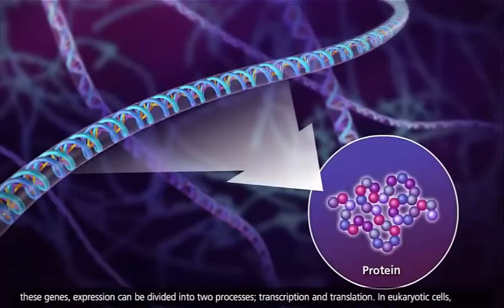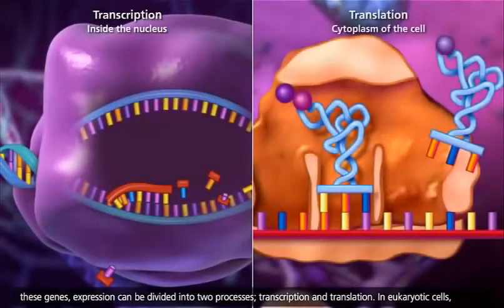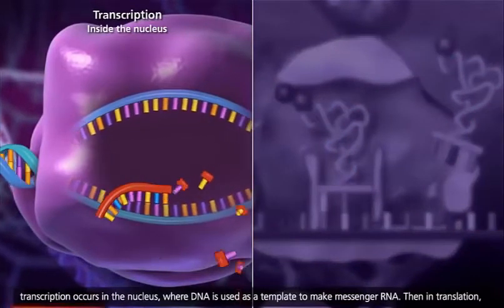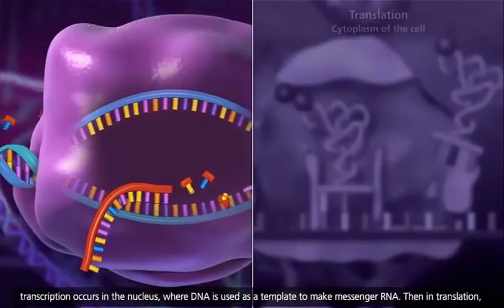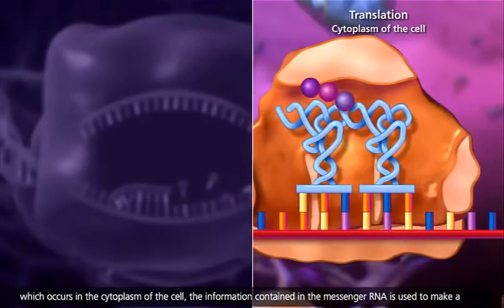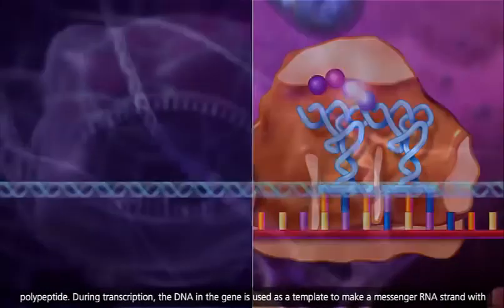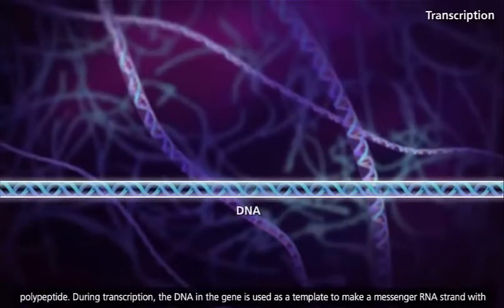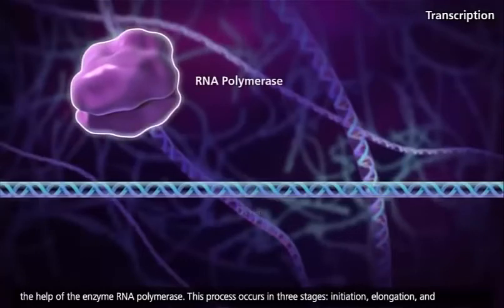Class XII Botany - Transcription